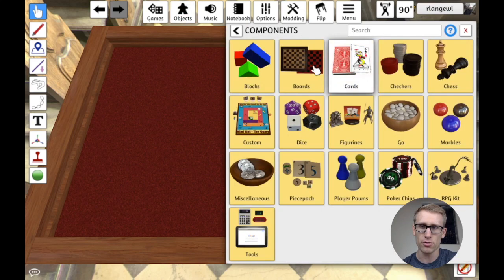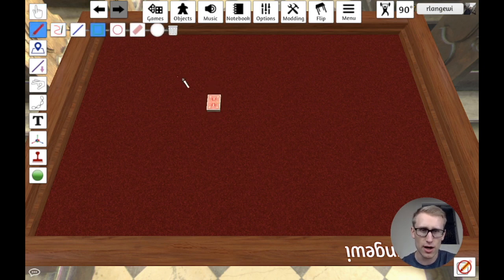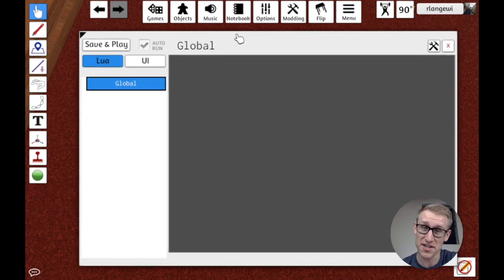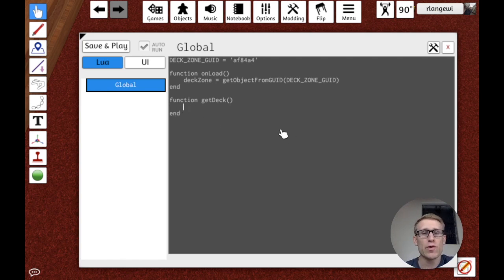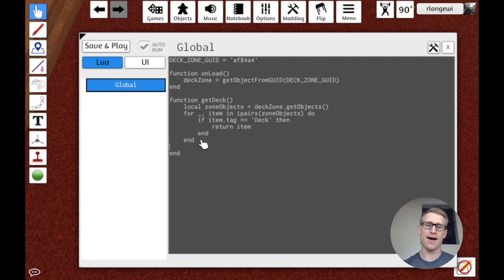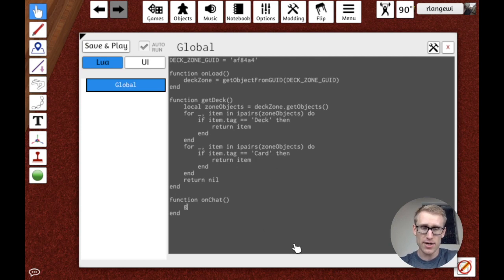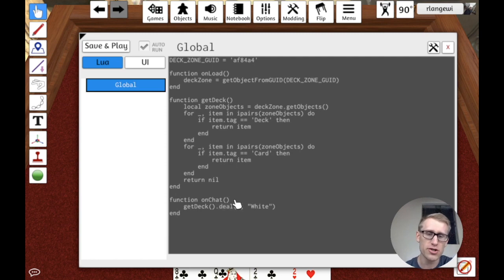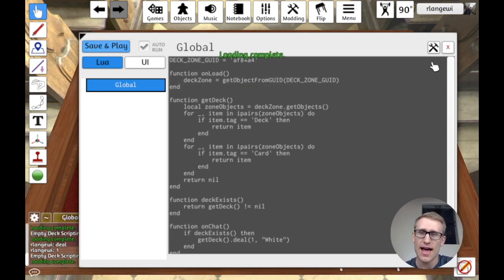Scripting with Empty Decks in Tabletop Simulator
Example of how to reference decks in Tabletop Simulator scripts without losing the GUID reference.

0:00 Intro
1:20 How Deck GUIDs Work
4:01 Set Up Scripting Zone
7:04 Get Deck Object from Scripting Zone
13:05 Testing the getDeck() Function
15:34 Handling When Deck is Empty
19:24 Outro